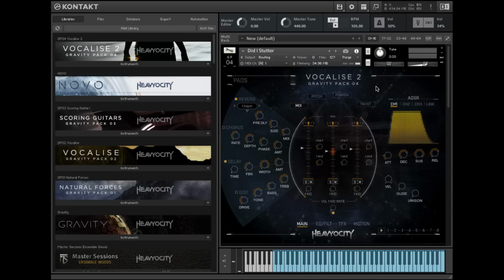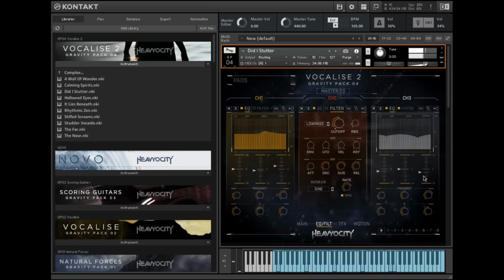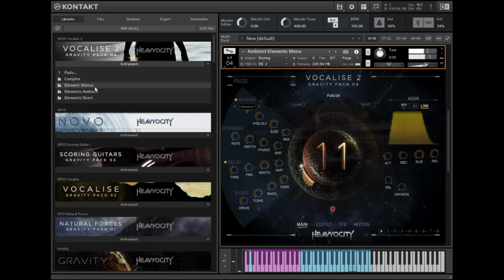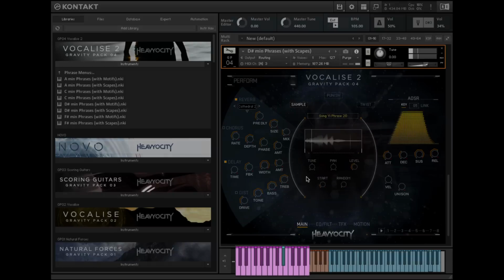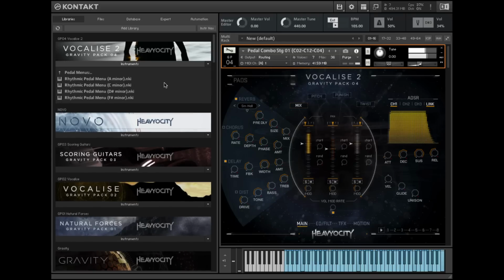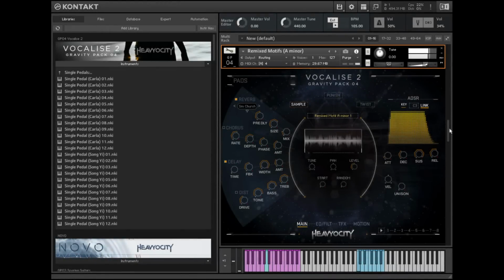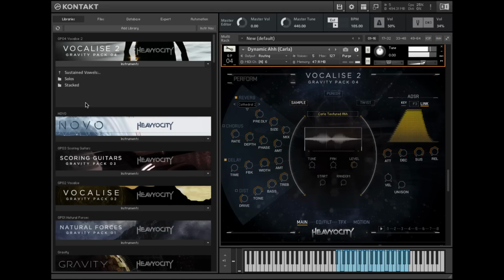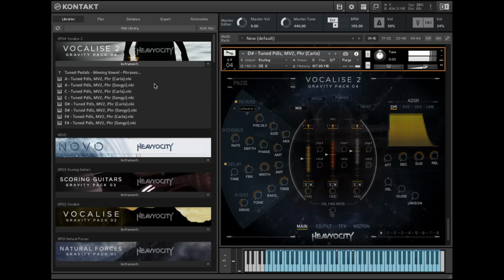Vocalise 2 - Content Overview | Heavyocity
The Evocative Experience Continues...Our own Ryan Mallen walks you through the thrilling sequel to our award-winning GRAVITY Pack, Vocalise. With a lineup of world-class singers, and a stirring collection of tempo-synced vocal content, Vocalise 2 delivers over 3 GB of pure vocal inspiration for composers and producers of all genres.

Video Contents:
0:00 -- Intro
0:52 -- Pads
2:04 -- Phrases
3:33 -- Rhythmic Pedals
4:42 -- Scapes and Remixed Motifs
5:29 -- Sustained Vowels
6:04 -- Performance Palettes
7:06 -- Subscribe!